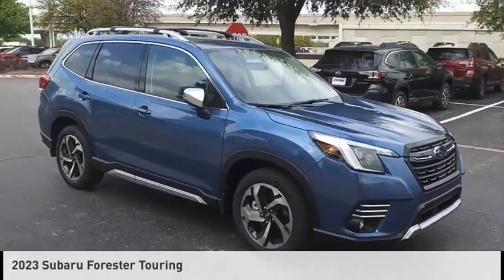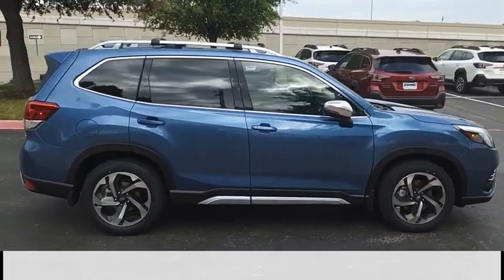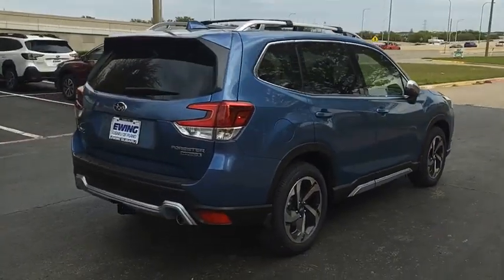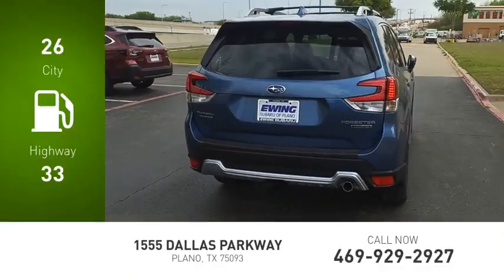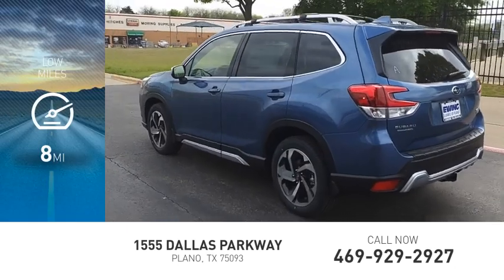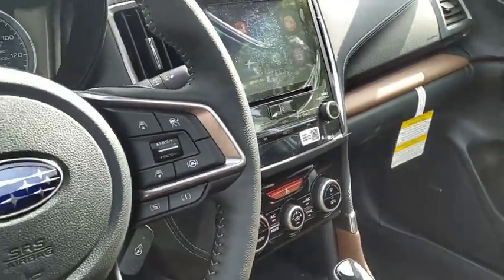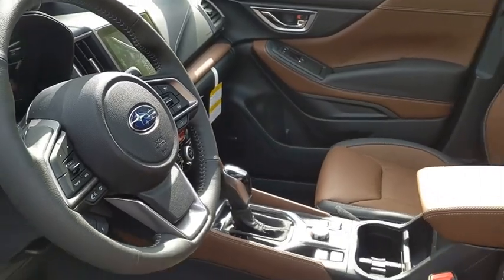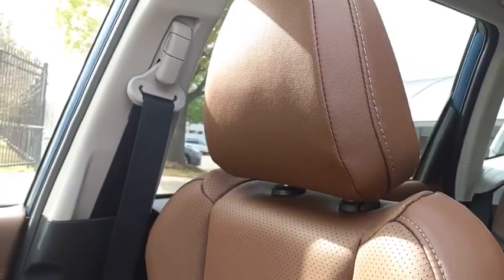2023 Subaru Forester S438221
2023 Subaru Forester Touring

Ewing Subaru
1555 Dallas Parkway

Factory MSRP: $40,081 Blue 2023 Subaru Forester 4D Sport Utility Touring 2.5L 4-Cylinder DOHC 16V Lineartronic CVT AWD